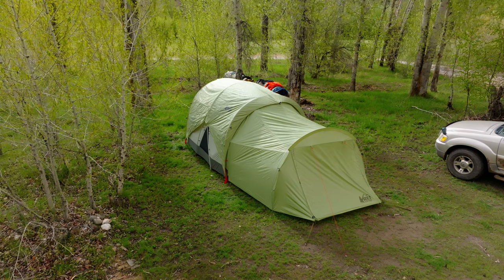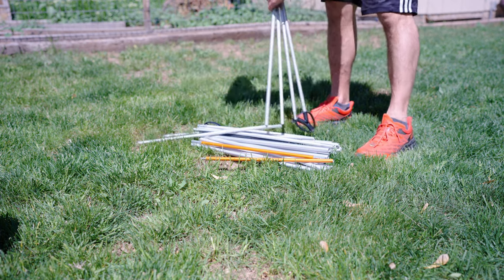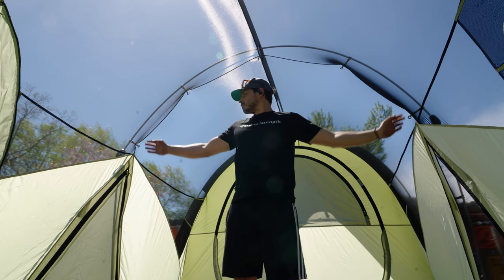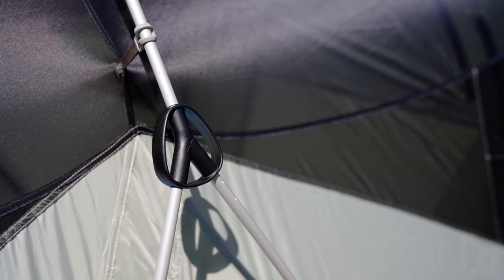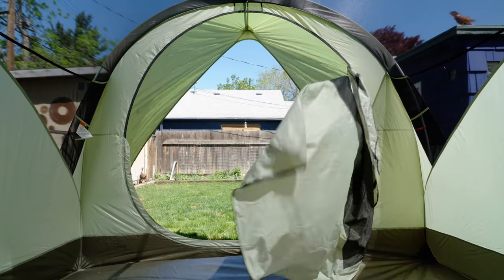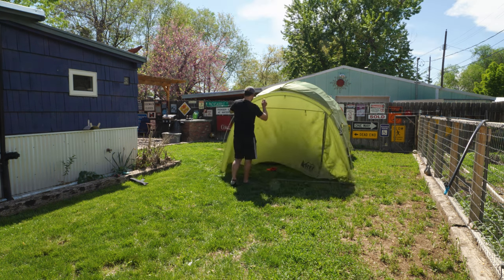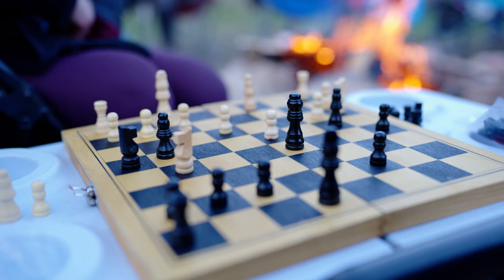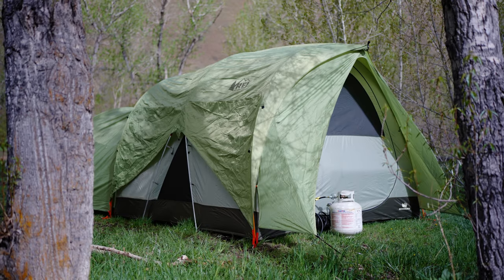The Most Comfortable Camp Tent: REI Wonderland 6 Review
The REI Wonderland 6 Tent the perfect base camp for your outdoor adventures. Its generous floor area provides enough room for six people, and the peak height allows for easy movement and a sense of openness.

It's quick and easy setup. The color-coded poles and intuitive design make pitching this tent a breeze, even for beginners.

High-quality materials ensure this tent can withstand various weather conditions, from rain to wind. Its waterproof rainfly and bathtub-style floor offer excellent protection from the elements, keeping you dry and comfortable throughout your camping trip.
Multiple mesh windows and vents allow for optimal airflow, preventing condensation buildup and ensuring a fresh interior environment.

Additionally, the REI Wonderland 6 Tent offers smart storage solutions to keep your gear organized and easily accessible. Multiple interior pockets and gear loops allow you to stow away personal belongings, while the mudroom provides extra space for muddy shoes or camping equipment.

⛺ REI WONDERLAND 6 TENT
Wonderland 6
Mud Room

☀ SOLAR GENERATOR

💡 LIGHTS THAT WONT BREAK

🔥 PROPANE HEATER

🌬 AIR MATTRESS

🎒 BACKPACKING LOAD OUT
Osprey Stratos 34 Backpack
Nemo Disco 15
Nemo Hornet Tent
Nemo Tensor Insulated
Sea to Summit Down Pillow
Jetboil Zip Stove
Exped Widget Pump
Dry Bags

Sawyer Water Filter
Blister Kit
Culo Clean Bidet
Tent Pole Splint
Fire Starter
Trowel Tool
Utility Cord

👕 CLOTHING
HOKA Speedgoat 5 Shoes
REI Sahra Convertible Pants
REI Sahara T Shirt
Smartwool Intraknit Base Layer Bottoms
REI Moreno Wool Socks

🎥 HIRE ME

0:00 Intro
0:34 Wonderland Six
3:32 The Mudroom